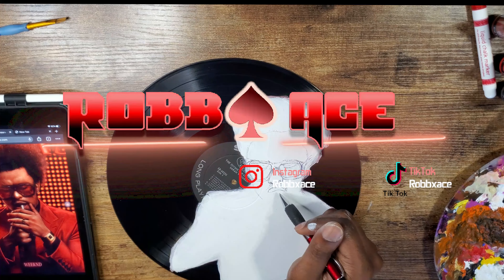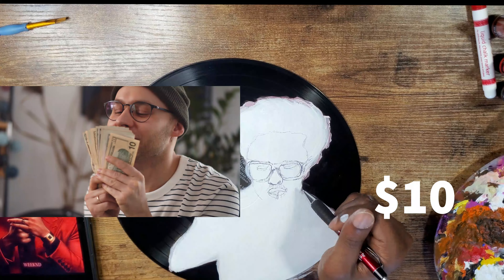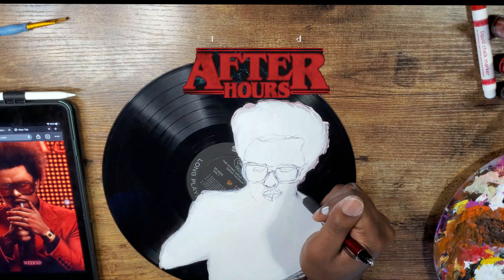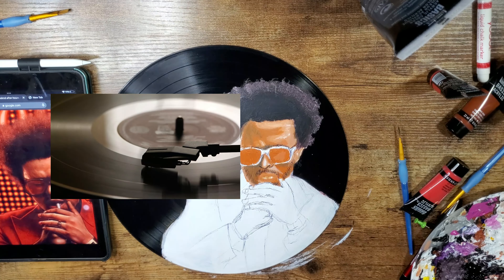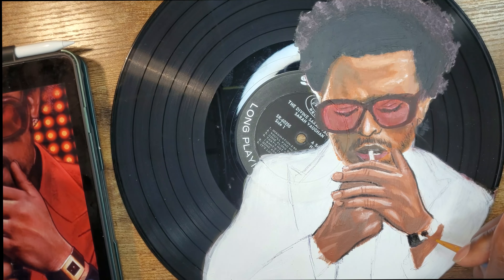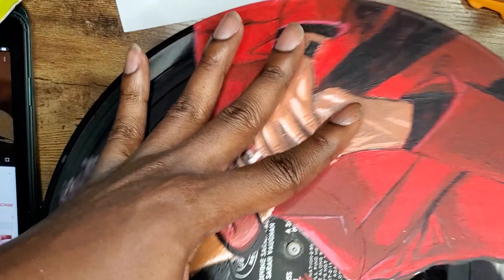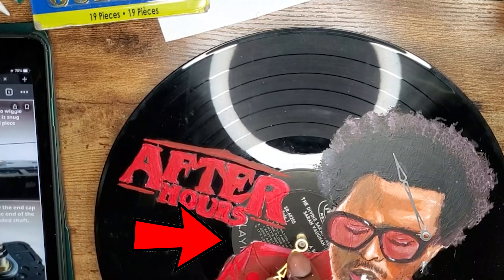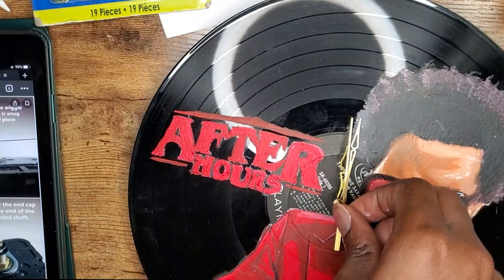How to Turn an Old Record into a Unique Clock | DIY Project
In this video, I’ll show you how to turn an old record into a unique clock using paint and some basic tools. This is a great DIY project for anyone who loves music and wants to add some personality to their home decor. You can customize your record clock with any colors, designs, or patterns you like. It’s also a fun way to reuse your old vinyl records that you don’t listen to anymore.
To make this record clock, you’ll need:
 • An old vinyl record
 • A clock mechanism kit
 • A drill and a drill bit
 • A pencil and a ruler
 • Acrylic paint and brushes
 • A clear coat spray
 • A hook or a nail for hanging
The steps are:
 1. Mark the center of the record with a pencil and drill a hole for the clock mechanism.
 2. Paint the record with your desired colors and designs. You can use masking tape to create shapes or patterns, or just freehand it.
 3. Let the paint dry completely and then spray a clear coat over it to protect it from scratches and dust.
 4. Attach the clock mechanism to the back of the record and insert the hands on the front.
 5. Hang your record clock on the wall and enjoy!
I hope you liked this video and found it helpful. 😊